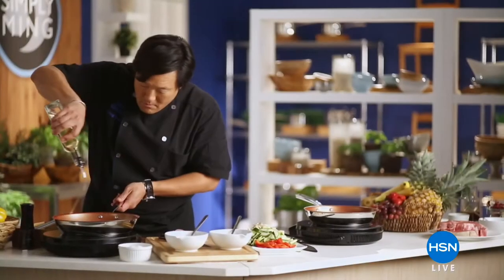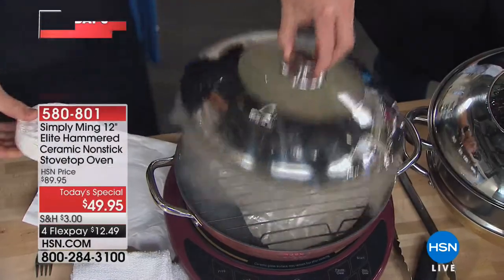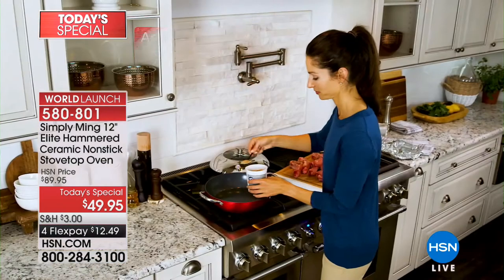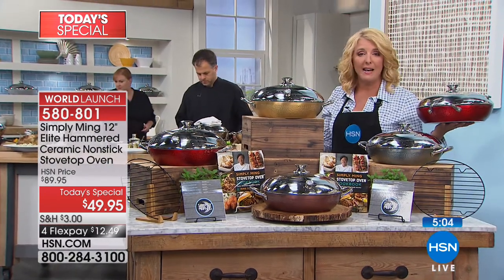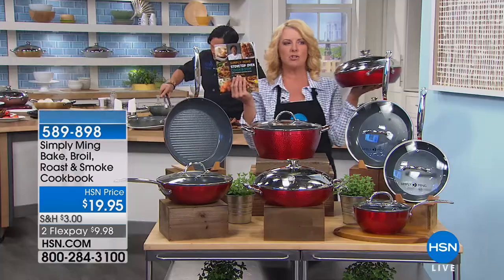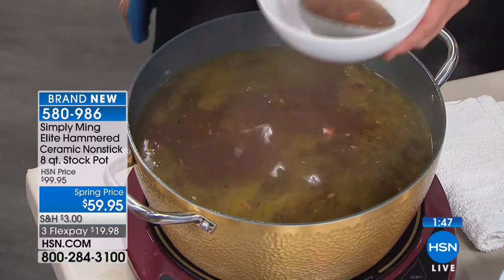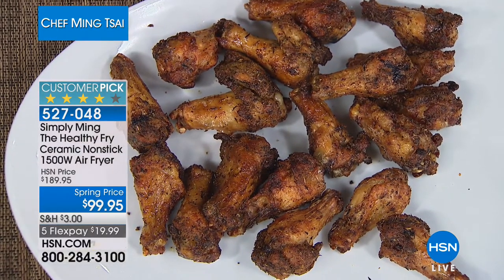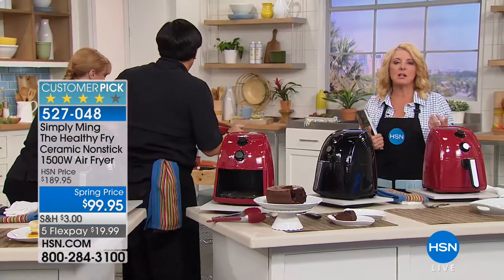HSN | Chef Ming Tsai 02.26.2018 - 09 PM